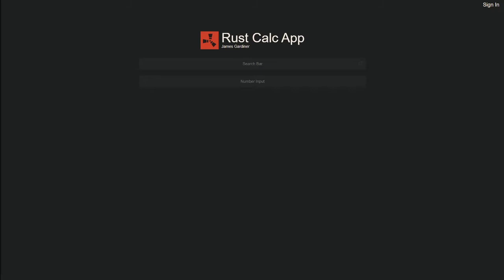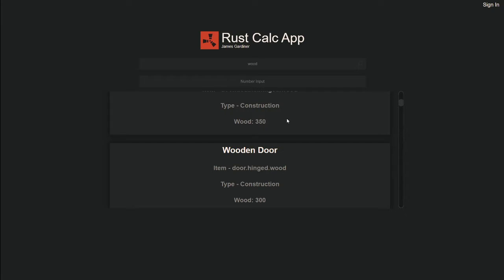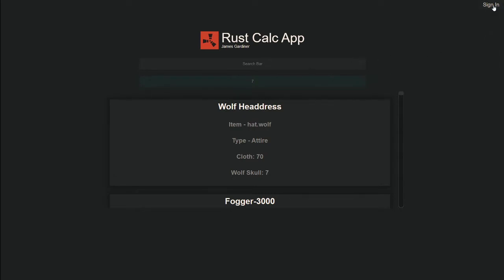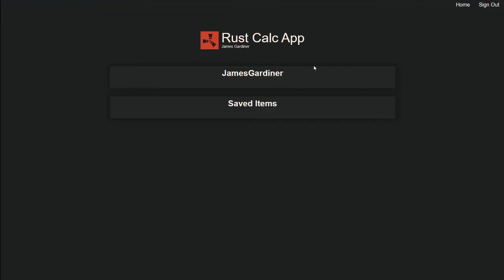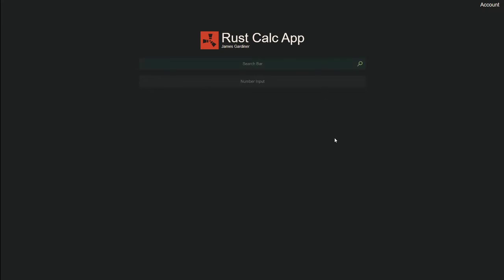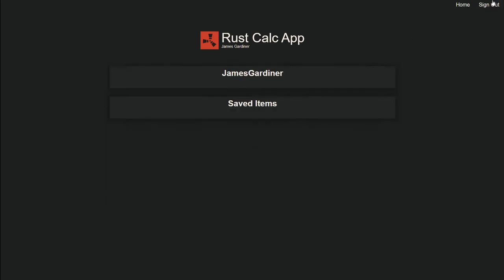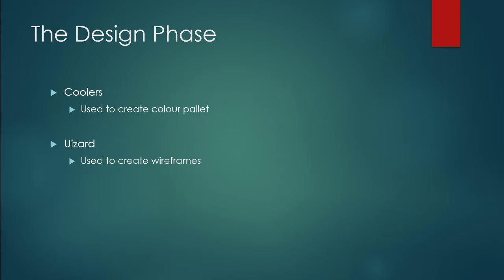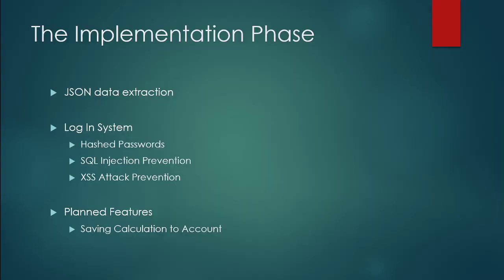CI601 - James Gardiner - Presentation